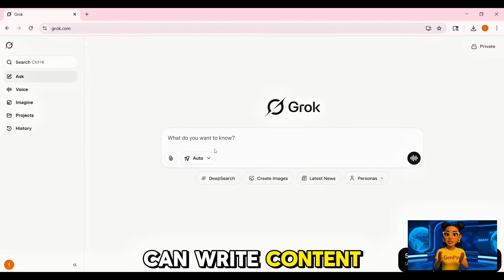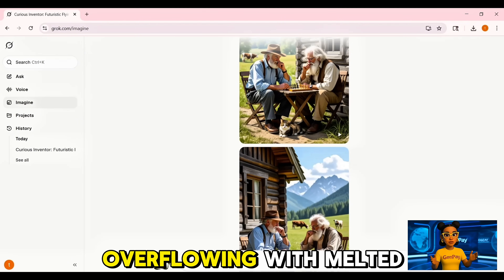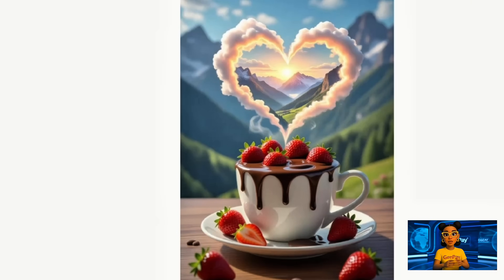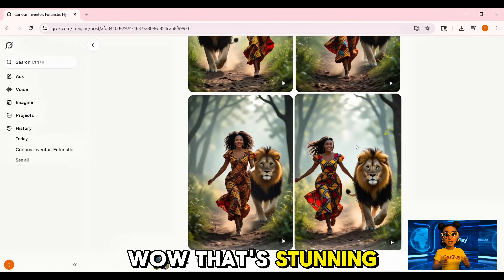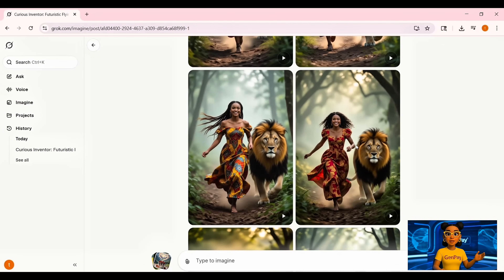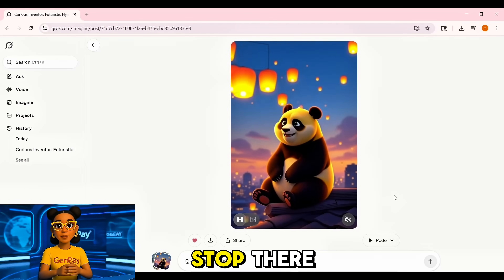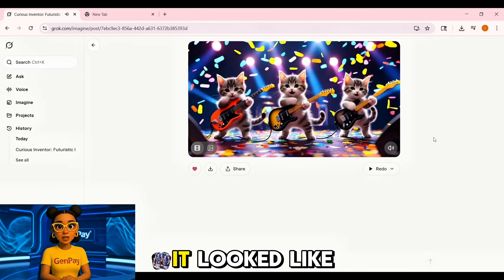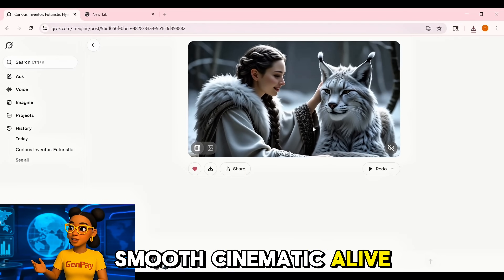Stop Overpaying for AI Tools | Unlimited Free AI Video & Speech with Grok AI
Stop paying for expensive AI tools. With Grok AI, you can now create unlimited videos, animations, and even realistic talking avatars — completely free.

In this step-by-step GenPay AI tutorial, I’ll show you exactly how to use Grok on both desktop and mobile to:

Generate cinematic images with detailed prompts
Transform still pictures into smooth animations
Upload your own photos and bring them to life
Add natural speech and even powerful shout dialogue to your characters
By the end of this video, you’ll know how to unlock Grok’s full potential and create professional-quality content without limits.

🔥 Prompts from this tutorial are included in the description so you can copy and test them yourself:
1. A young woman with flowing hair runs barefoot along a forest path beside a powerful lion. She wears a vibrant African patterned dress with intricate geometric designs in warm earth tones, the fabric moving naturally with her stride. The lion’s golden mane catches the soft dappled light filtering through tall trees, as both stride forward in perfect unison. Cinematic composition, ultra-realistic detail, 16:9 aspect ratio, natural lighting, photorealistic textures.

2.  A cinematic, ultra-detailed warrior stands in a battle-ready stance in a foggy forest. The camera arcs to the right as snow crunches under his boots and his glowing blue sword gleams. His jaw clenches, eyes burn with determination, and his mouth opens wide as he shouts, perfectly synced to the words:
“We fight today so our family can live happily tomorrow — no retreat, no surrender!

📌 Chapters
0:08 – Intro
1:09 – Getting Started on Browser & Phone
1:40 – Writing with Grok
2:08 – Cinematic Images & Characters
3:54 – Animations & Uploads
5:57 – Giving Characters a Voice
7:20 – Final Recap & Prompts

▶️ FREE & Unlimited AI Video Generators 🔥 Text to Video AI & Image to Video AI
3 FREE & Unlimited AI Video Generators 🔥 Text to Video AI & Image to Video AI